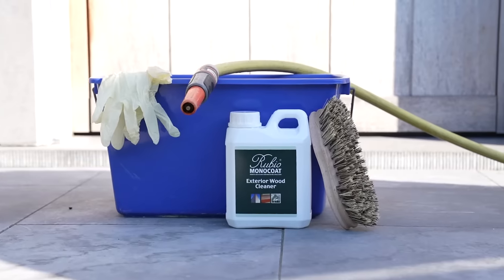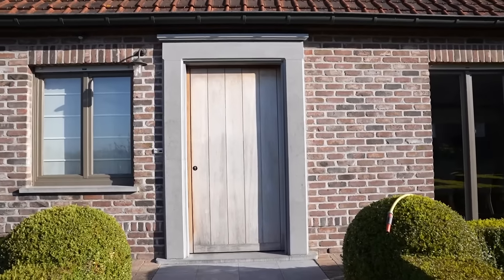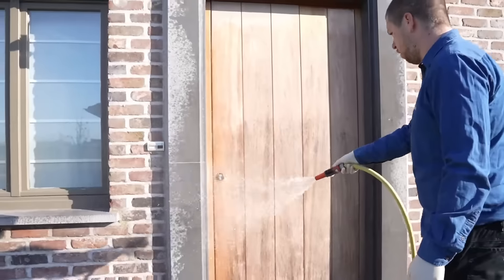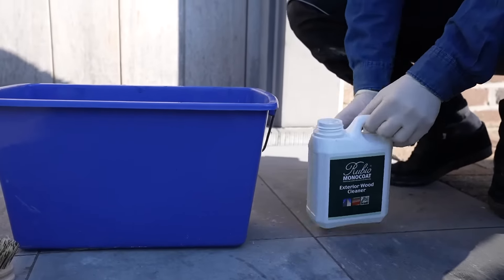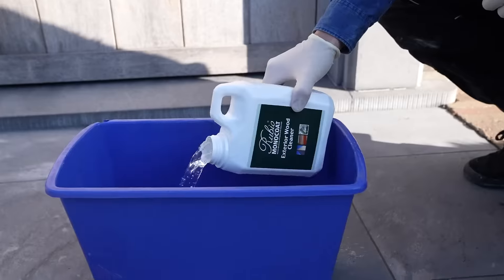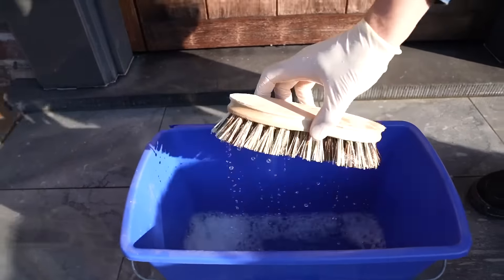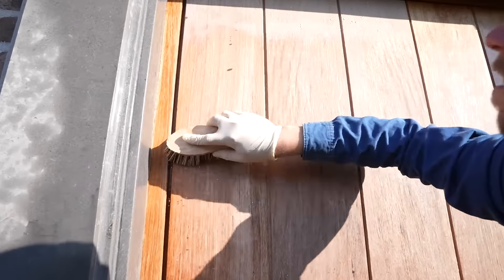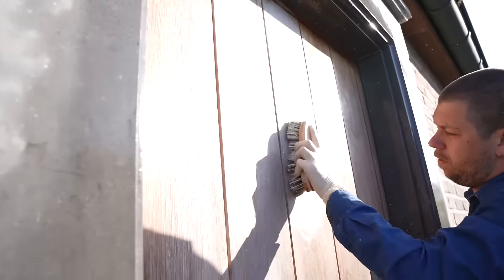How to clean your wooden door with the Exterior Wood Cleaner | Rubio Monocoat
Remove grey discolouration, green deposits and dirt with the Rubio Monocoat Exterior Wood Cleaner. It's a preparatory cleaner for all types of exterior wood (wooden patios, fences, exterior doors, carports, terraces, etc.) and composite.